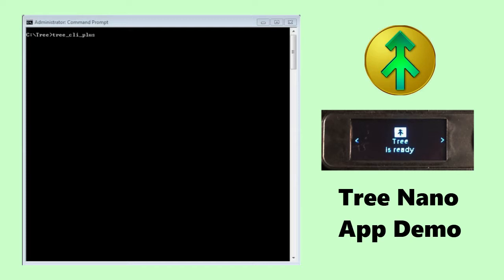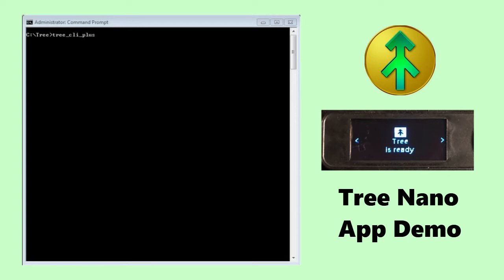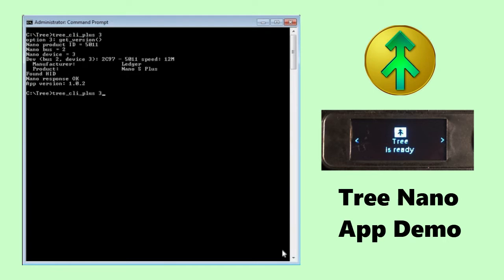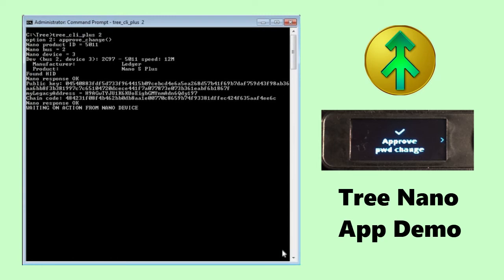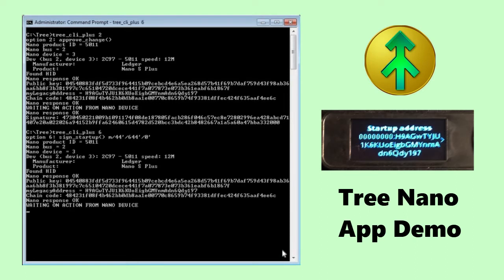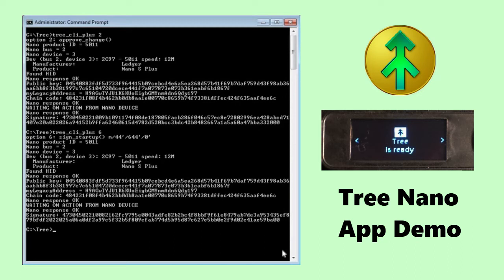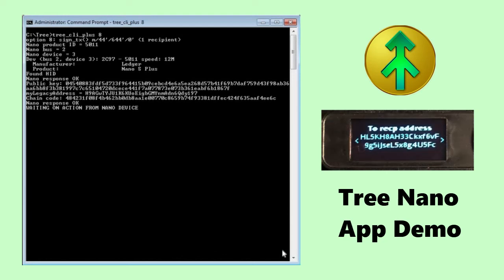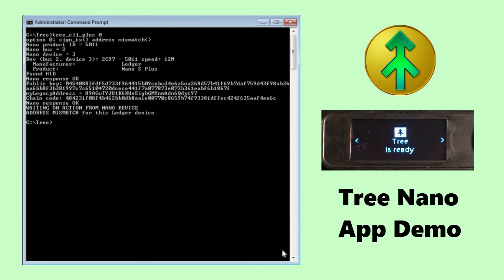Tree Nano CLI Demo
Demonstration of the use of the Tree app for the Ledger Nano line of hardware cryptocurrency wallets with the tree_cli_plus.exe command line interface.